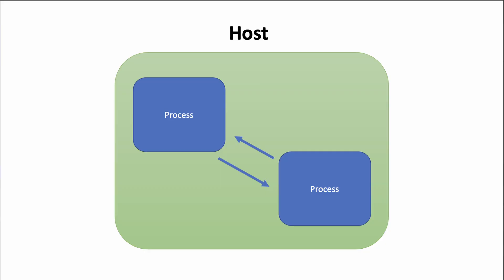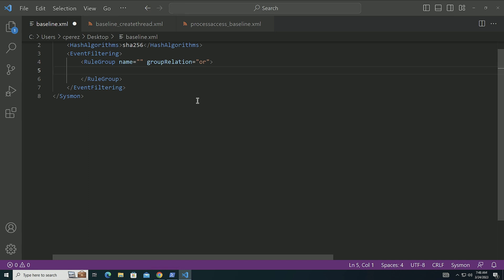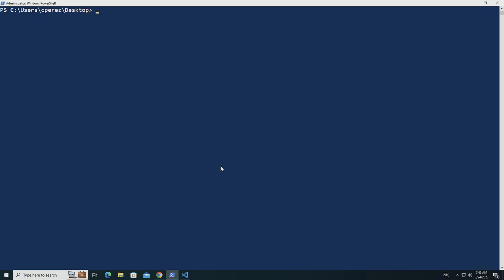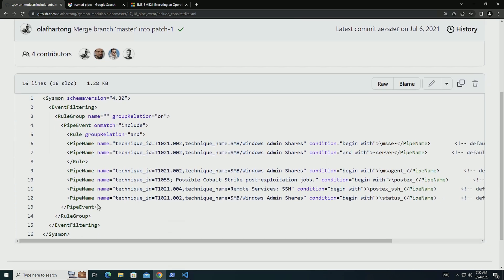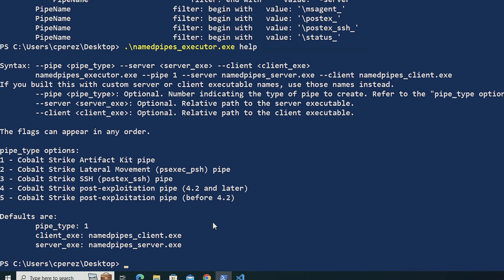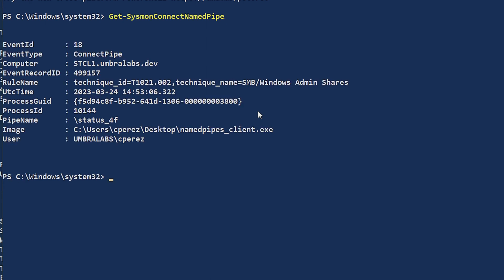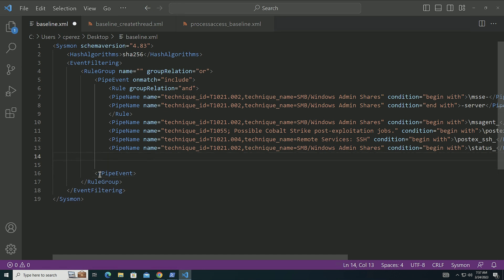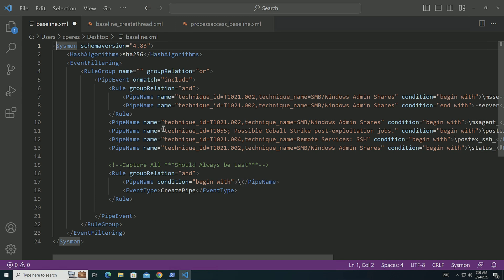Learning Sysmon - Detecting use of NamedPipes (Video 12)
In this video, Carlos goes over how configure Sysmon to track the use of NamedPipes by malicious software for inter process communication and for pivoting to using SMB across hosts.

00:00 Start
00:05 Intro
01:57 Building an initial Targeted Config
04:48 Emulating Cobalt Strike
07:04 Leveraging Rule Order when using a Baseline
09:18 Conclusion